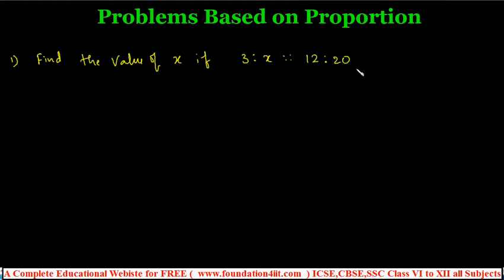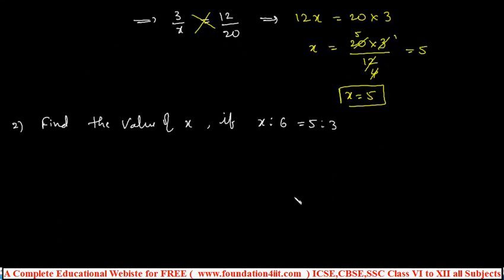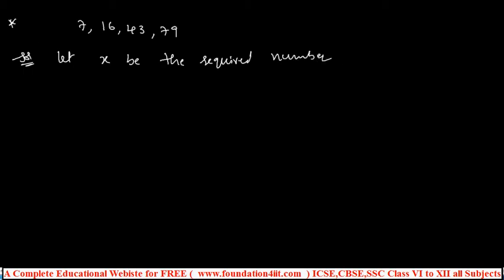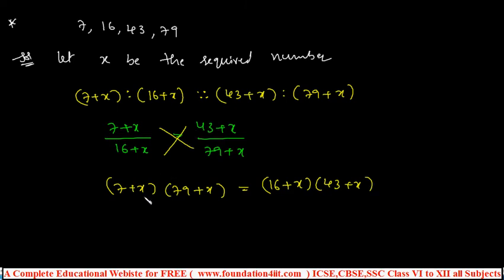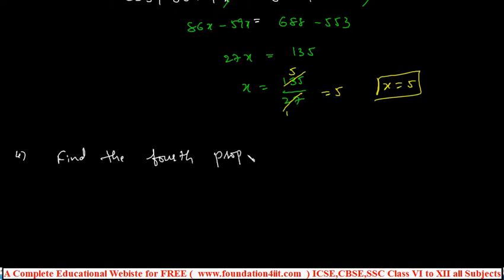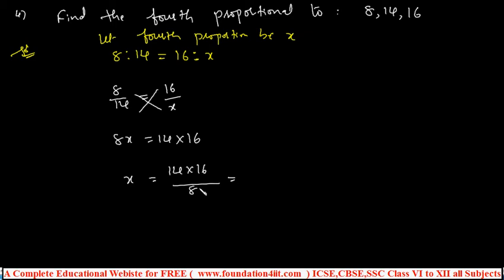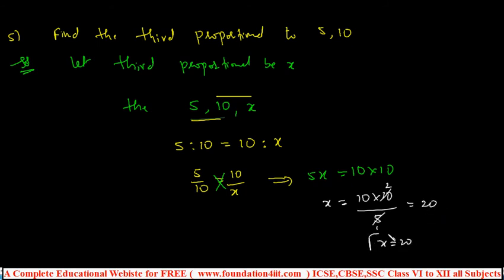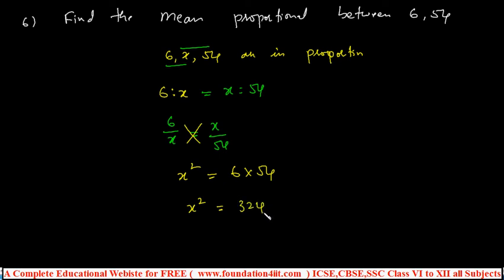Problems Based on Proportion